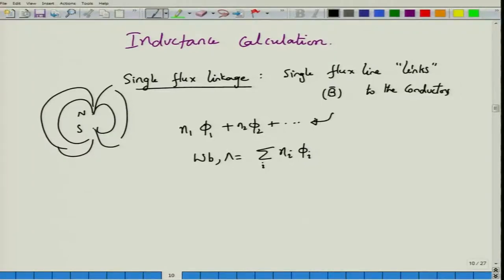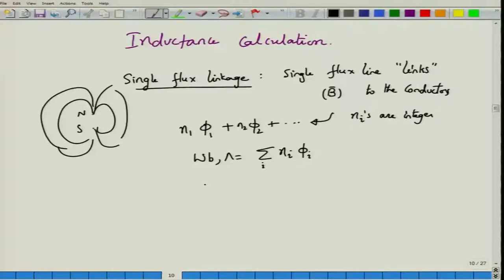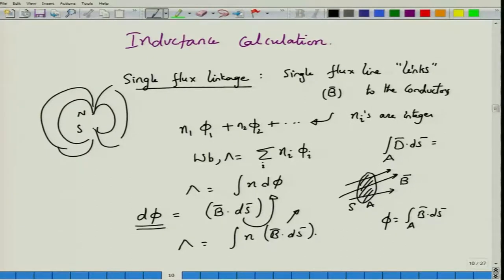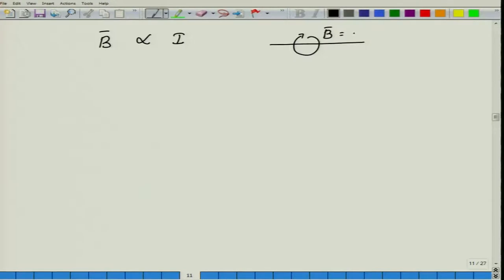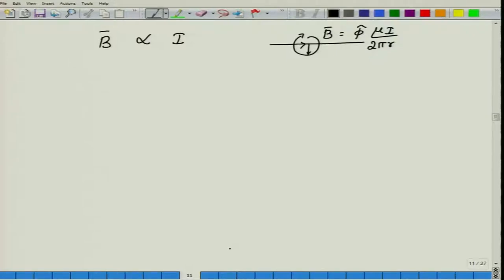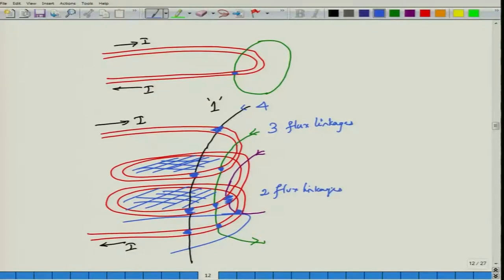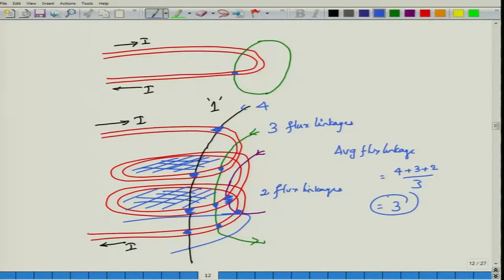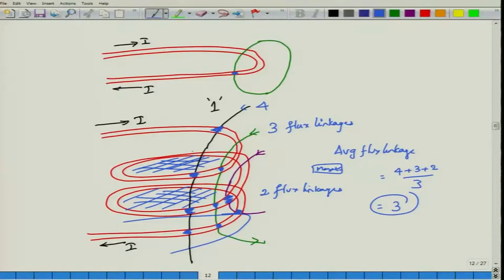Lecture 39-Inductance calculations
Topics Covered in this lecture:

1. Concept of flux linkages.
2. Definition of inductance from flux linkage.
3. Inductance of a toroid. Inductance of a coaxial cable.